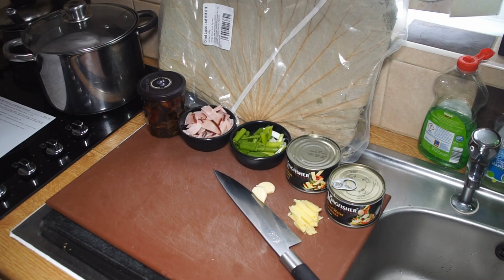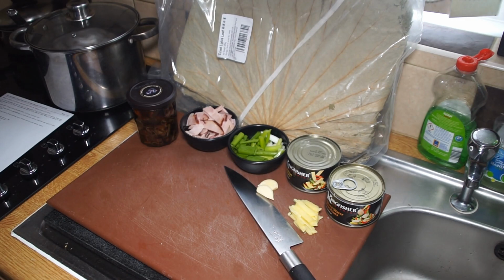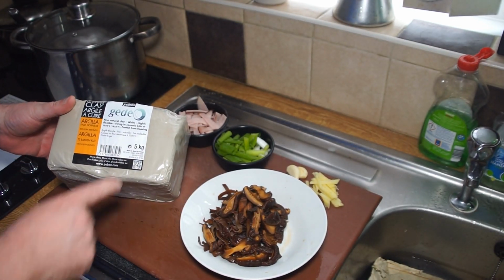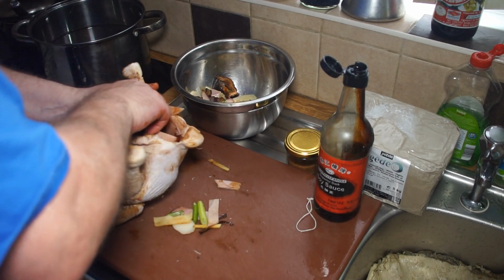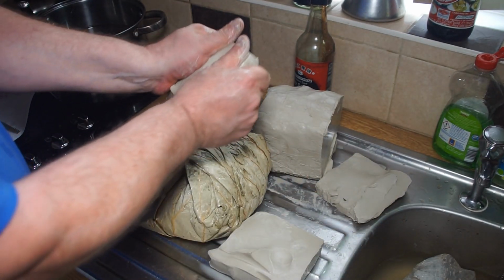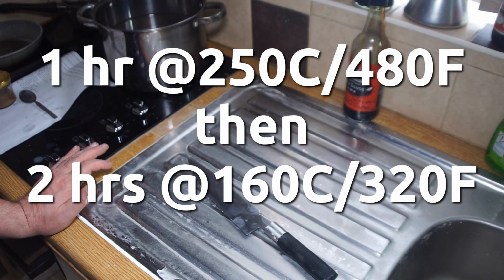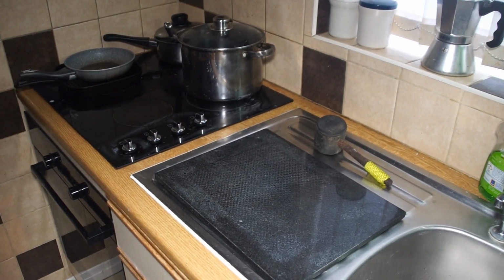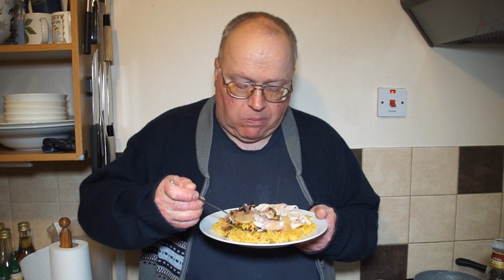How to Cook Beggars Chicken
Beggar's Chicken is a classic signature dish from the Jiangsu province in China.

I first had this wonderful dish as part of a huge gourmetlevel Chinese banquet in Kowloon, Hong Kong many years ago. All the diners were presented with a little symbolic brass hammer as a memento of the occasion.

Emmy's recipe video (includes refining clay)

Bob's Your Uncle (in Cantonese with English subtitles and recipe in both Chinese and English)

Farm Food Factory (spicy Indian version using banana leaves)

Camera 1: Sony A68 with (usually) Sigma DC 18200mm macro zoom lens.
Camera 2: Sony HDRPJ410 HandyCam
Camera 3: Samsung Galaxy S9 Plus mobile phone camera
Camera 4: DJI Osmo Pocket